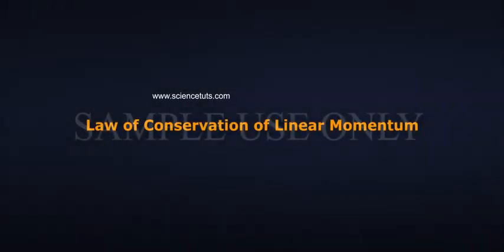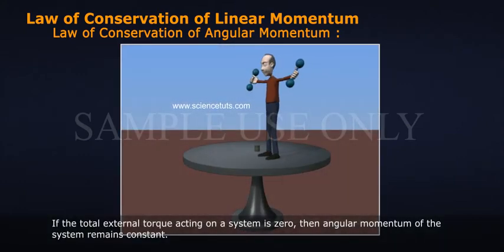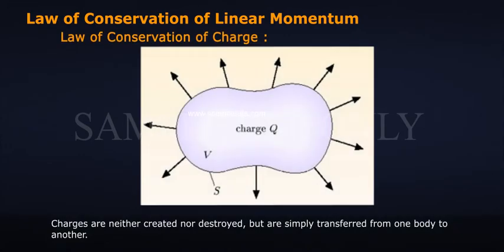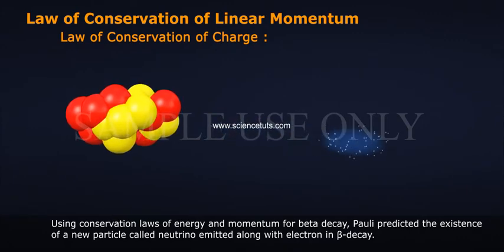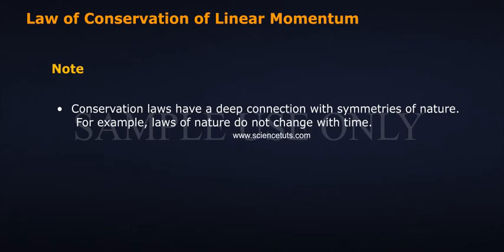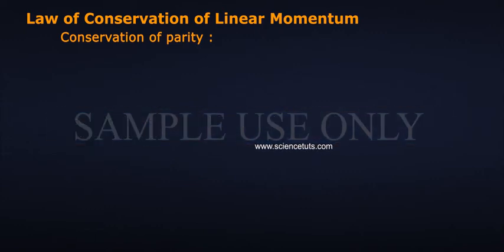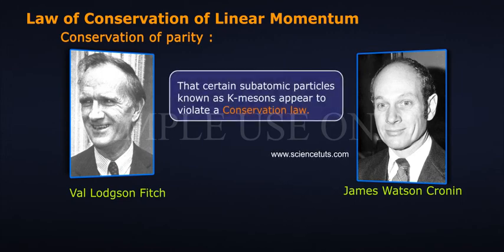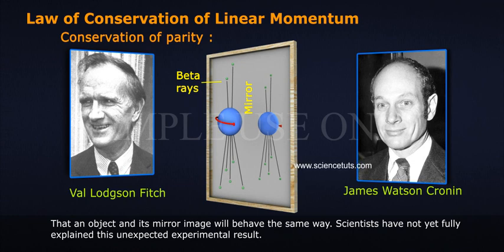LAW OF CONSERVATION OF LINEAR MOMENTUM